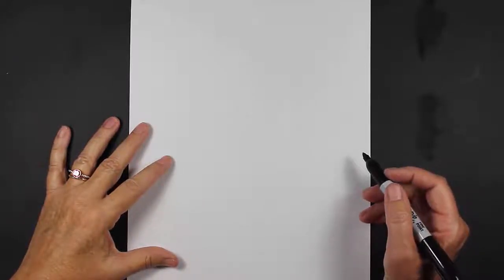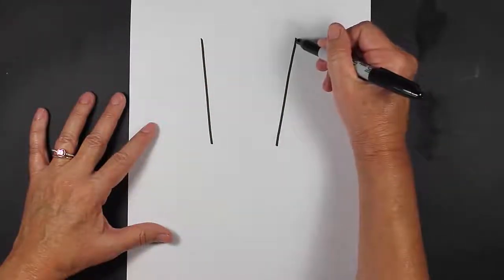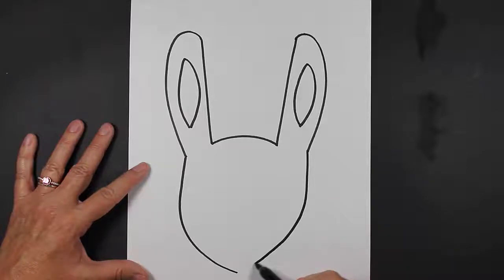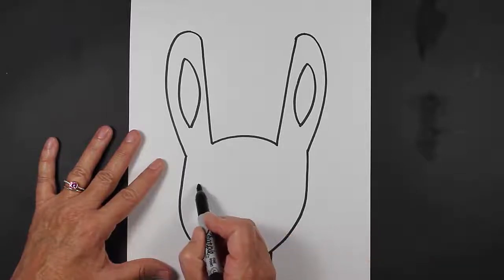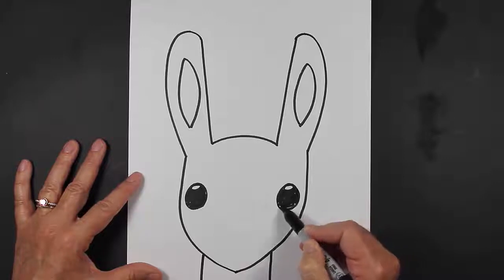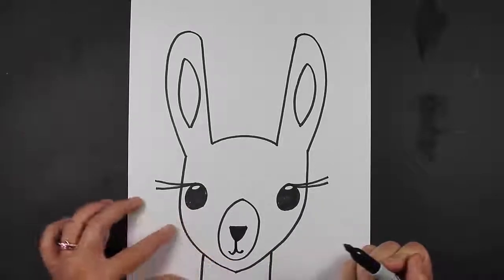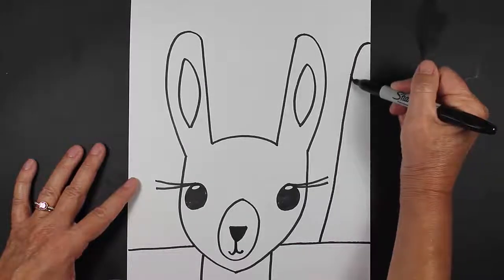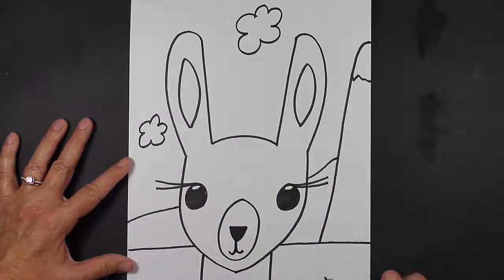How to Draw a Cartoon Llama Step-By-Step for Kids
Watch this video to learn how to draw a Llama! This video shows how easy it is for beginners to follow along and create a simple and cute drawing step-by-step.

🍧 I teach online classes about how to draw and paint step-by-step for beginners:

•Explore the Art of Adding Watercolor Paints to Doodle Drawings on Etsy:

🎨 MY DOODLING AND PAINTING SUPPLIES
All you need to create simple doodles and paintings like the ones you see on my doodleacademy channel:

▷Paper:
• Watercolor Paper
• Mixed Media Paper
• Copy Paper
• Construction Paper

▷Paints:
• Watercolor Paints
• Tempera Paints
• Acrylic Paints

▷Dry Media:
• Colored Pencils
• Chalk Pastels
• Oil Pastels

▷Markers:
• Fine Tip Permanent Marker
• Ultra-Fine Tip Permanent Marker
• Colored Markers

▷Artsy Tools:
• Paintbrush Set
• Stamp Pad
• White Liquid Glue

▷Recording Equipment:
• DLSR Camera
• Flash Card
• Studio Light
• Overhead Camera Mount
• Lavalier Wearable Microphone